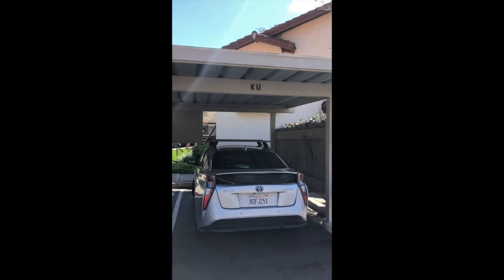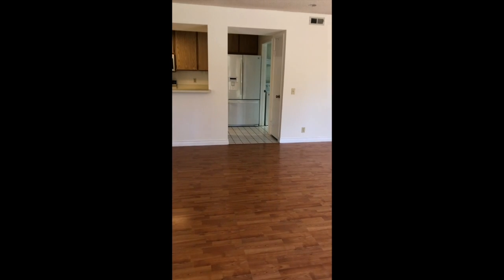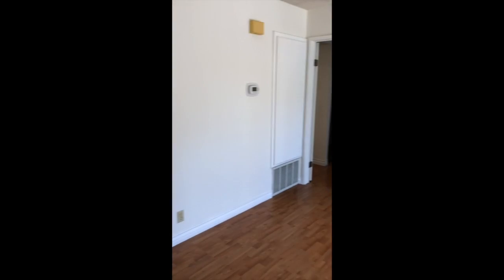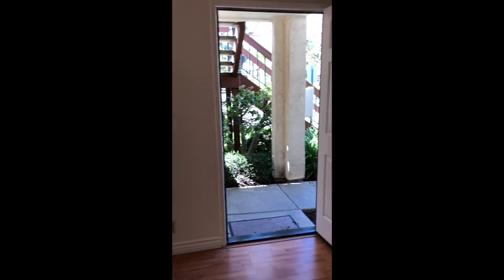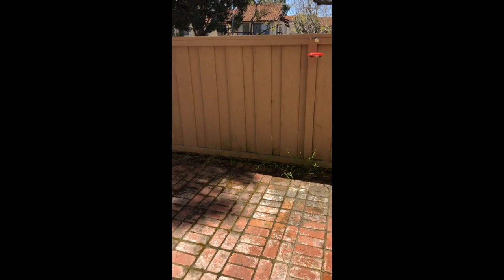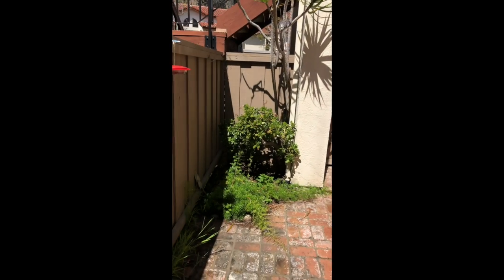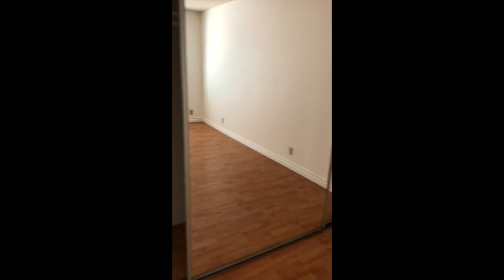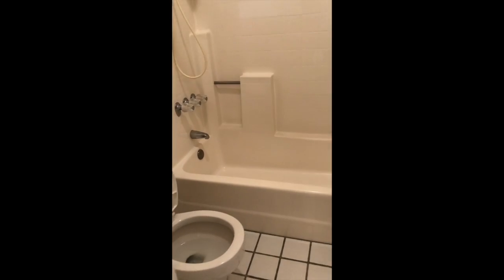Rosenda Court 032920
Rosenda Court 2bd 2ba